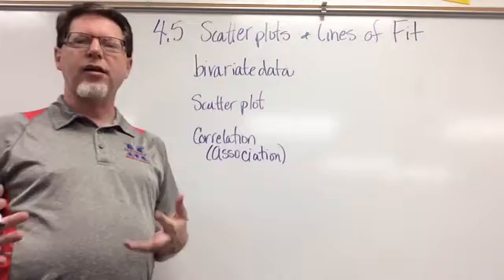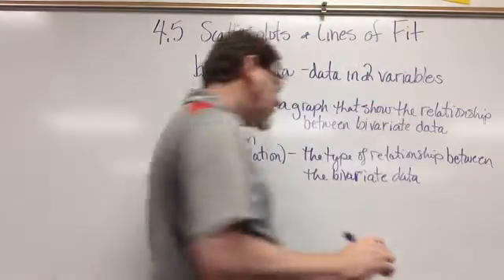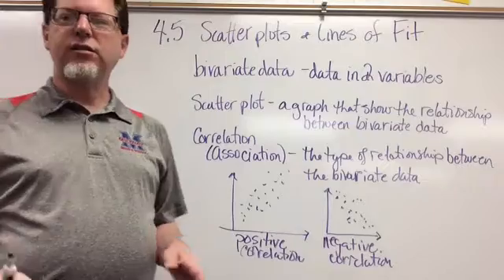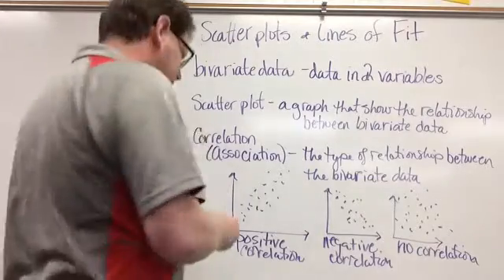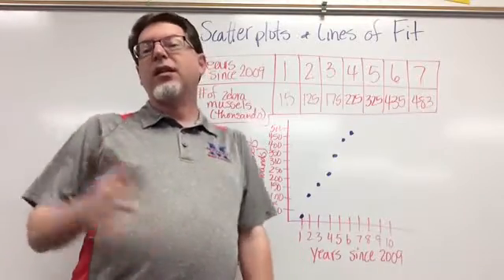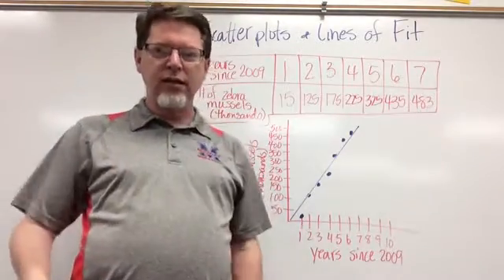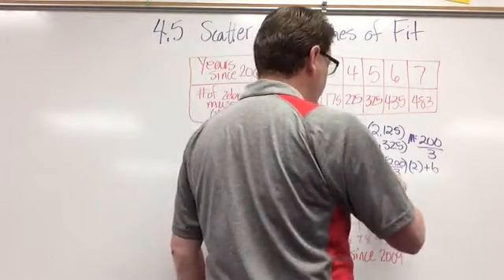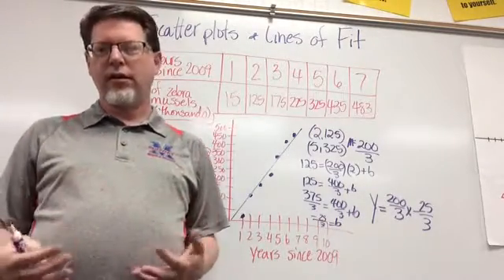ALG-Scatter Plots and Lines of Fit